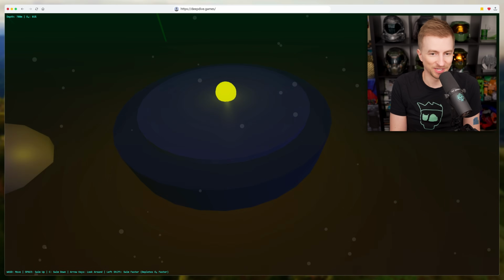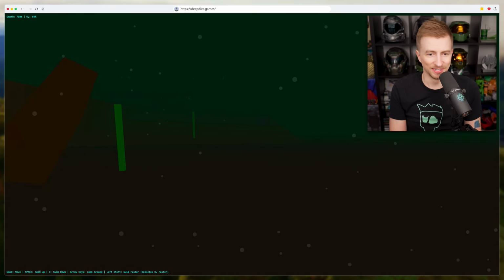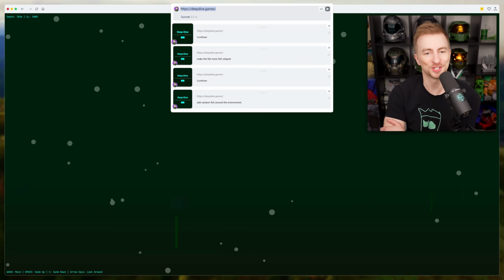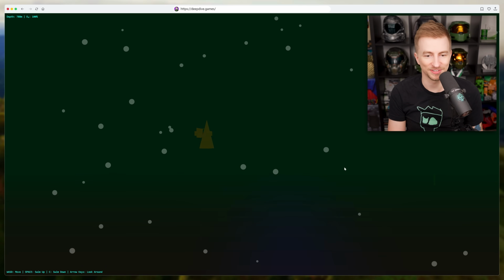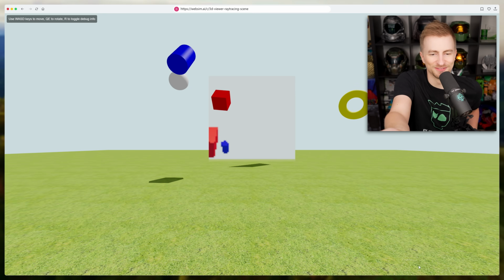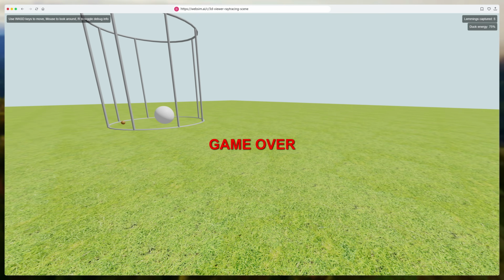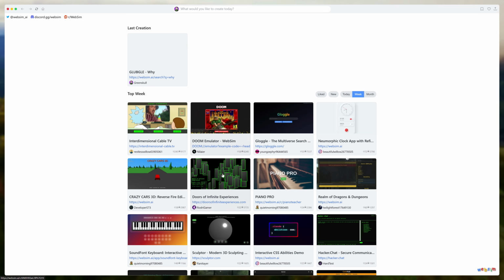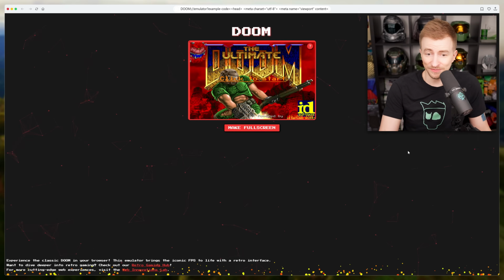An ENTIRE FAKE INTERNET (with GAMES!) Powered By AI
WebSim is an AI powered site that lets you use plain English to create internet browser experiences. You talk to a bot like Sonnet or ChatGPT and tell it exactly what you want. It will then create a browser experience for you based on your request using HTML, CSS, and Java. Someone made Minecraft, someone made a DOOM emulator... the list goes on. This is the most amazing AI tool I've ever seen!

In this video I use the artificial intelligence ai website generator Websim.